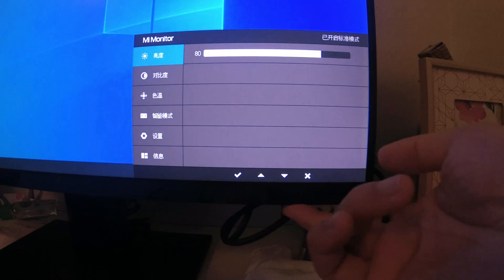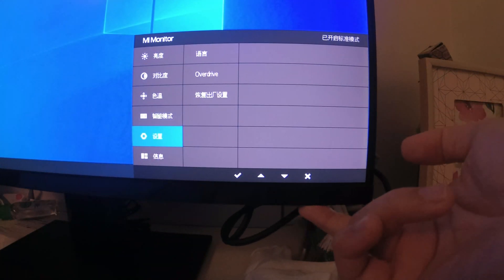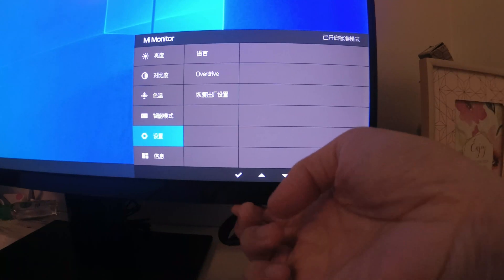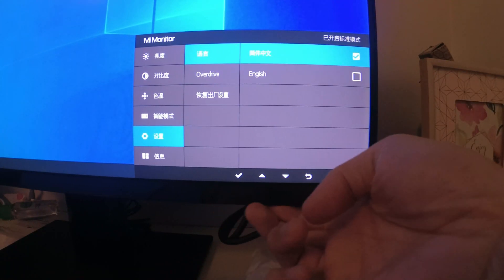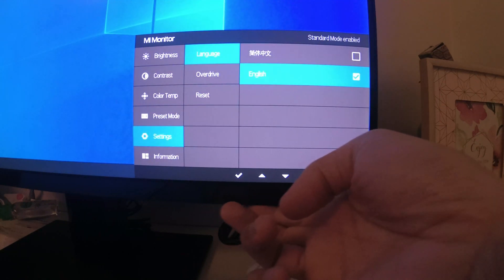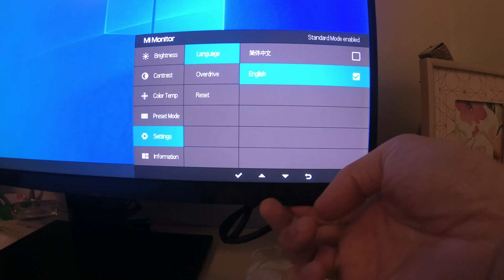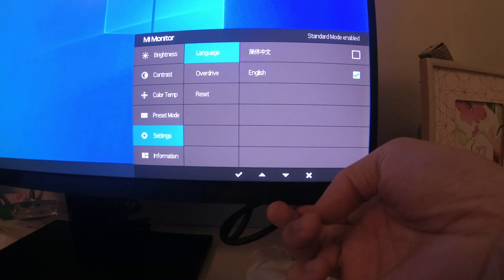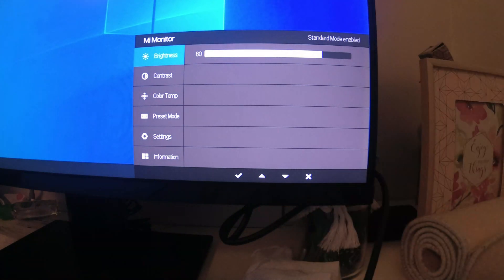HOW TO CHANGE THE DEFAULT CHINESE MENU LANGUAGE TO ENGLISH ON THE XIAOMI 1A MONITOR [SOLVED]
I purchased the Xiaomi 1A monitor and it arrived with the menu set to the default Chinese language. I needed to change the language to English and this video shows you how to quickly do that without learning Chinese.

OUTLINE
00:00 - Intro
00:20 - Display menu
00:25 - Menu setting
00:31 - Language setting
00:35 - English